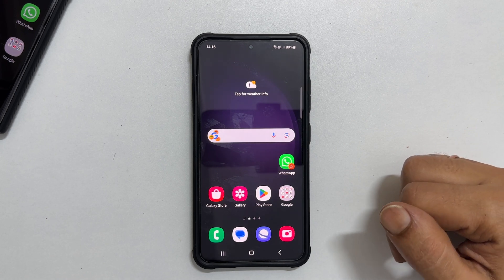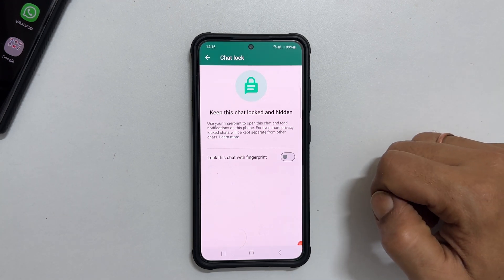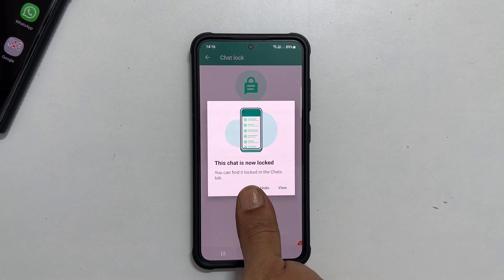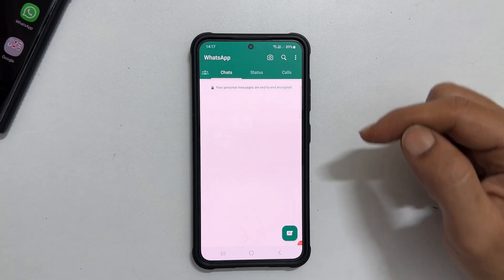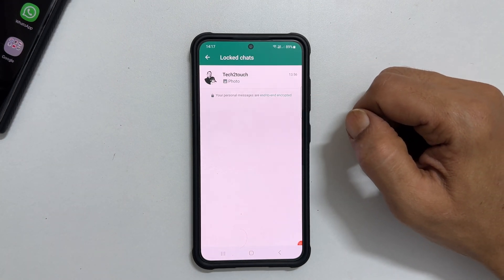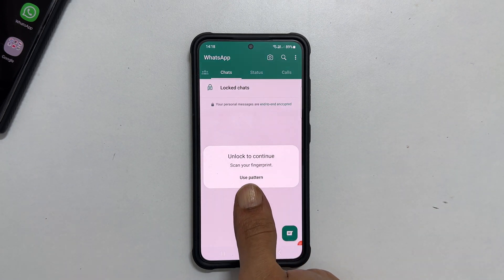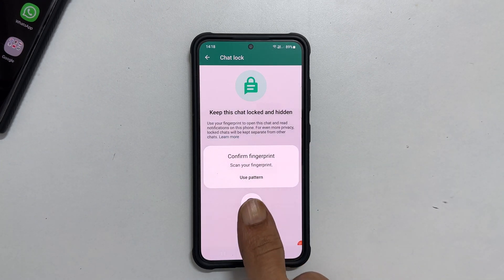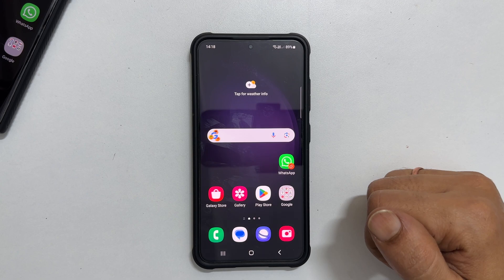How to hide and lock WhatsApp Chat in Android - New Feature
WhatsApp tips to  lock and hide chat conversations on Android phones.